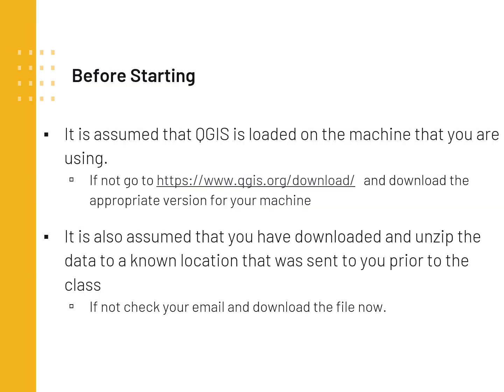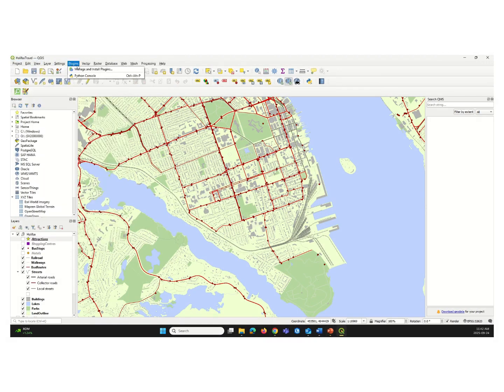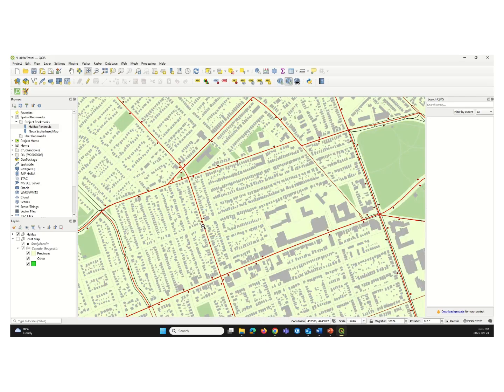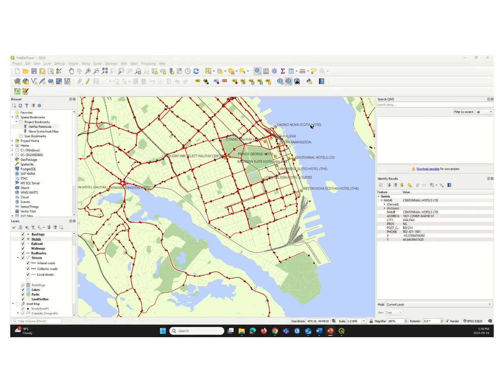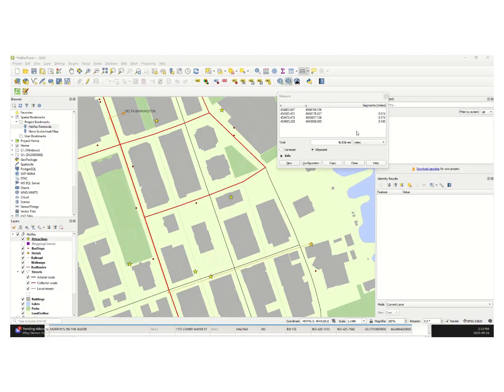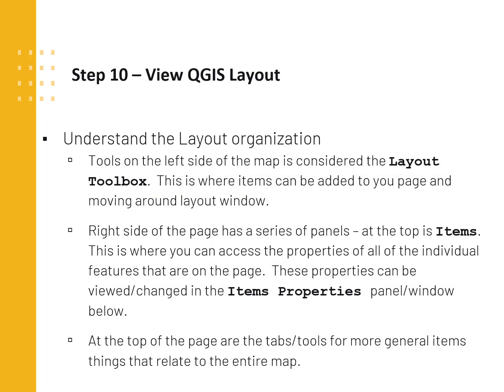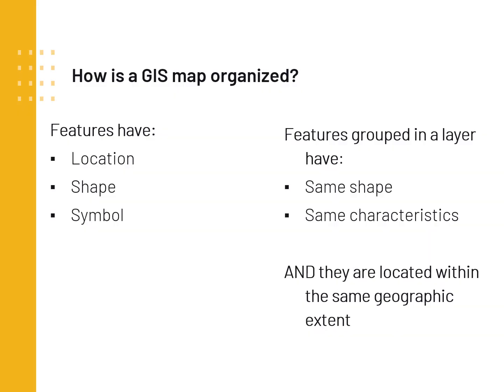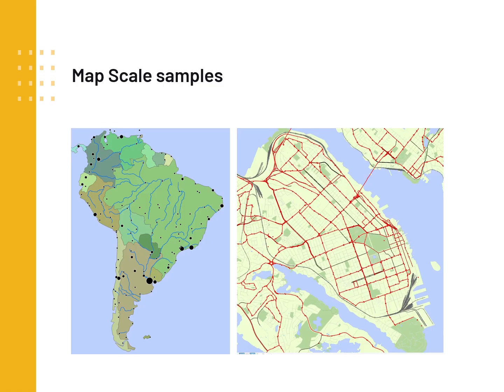Introduction to Geographic Information Systems (QGIS)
QGIS is a popular open-source GIS software. This session covers the basics of QGIS, how the data is organized within the software, and basic querying. Others may find it useful to watch and try it out with their own data. The software version used in this session is 3.40.6.

0:00:00 Introduction/Start
0:02:05 What is GIS?
0:05:16 Starting Hands-on example – Starting QGIS
0:11:07 Using Spatial Bookmarks
0:16:58 Moving around your Map
0:20:26 Changing scale of map and scale dependent layers
0:25:54 Adding labels to the map
0:26:56 Selecting/Searching for a Feature
0:30:06 Opening Attribute Table
0:35:40 Measuring distance
0:43:39 Using Hyperlinks from attribute table to access additional information
0:45:21 Layouts
0:52:54 Ending Hands-on example
0:55:32 Review
1:04:21 Understanding map scale
1:06:23 Contact information